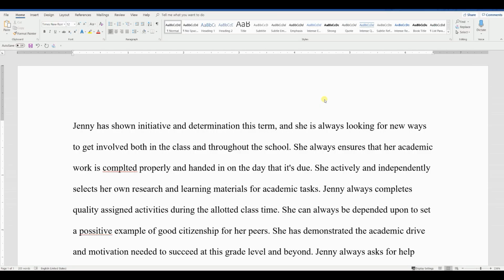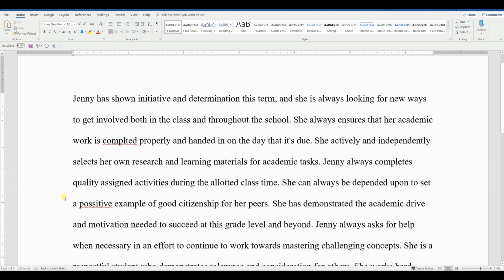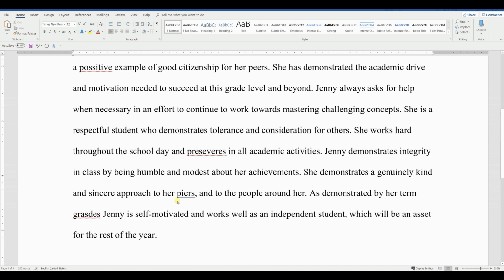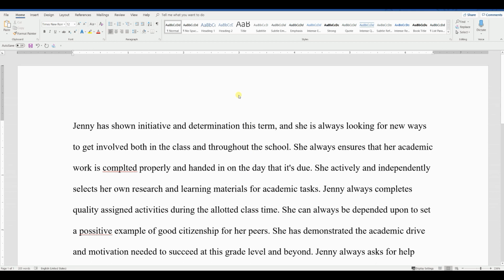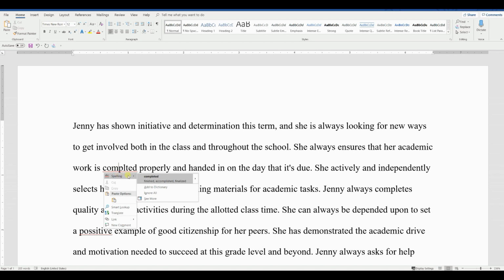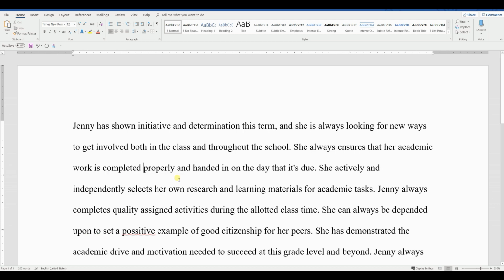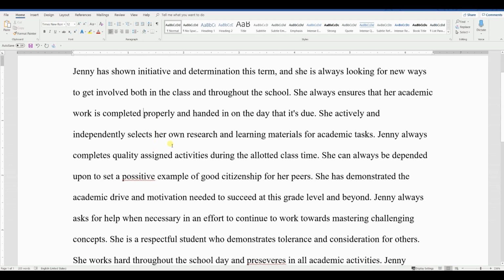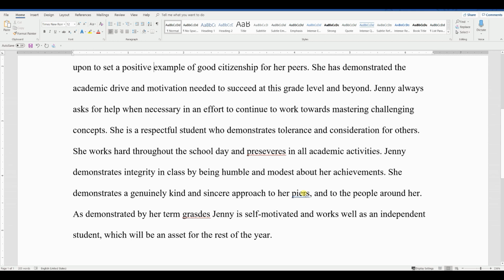Right click editing in Microsoft Word.